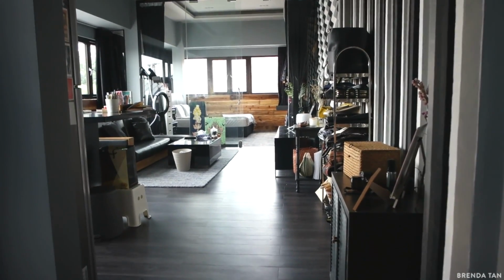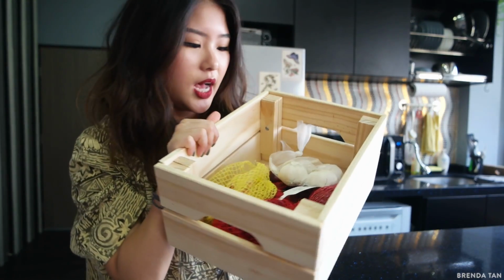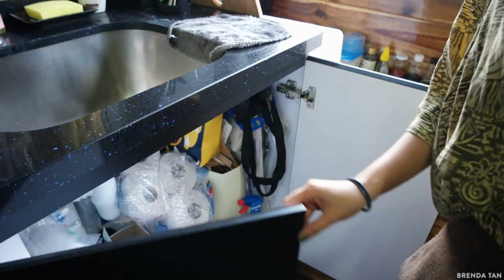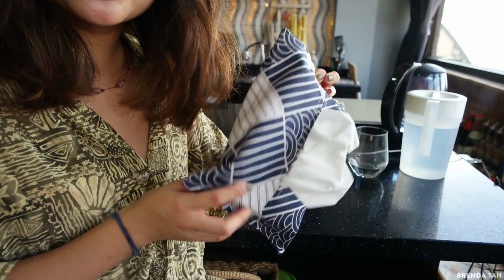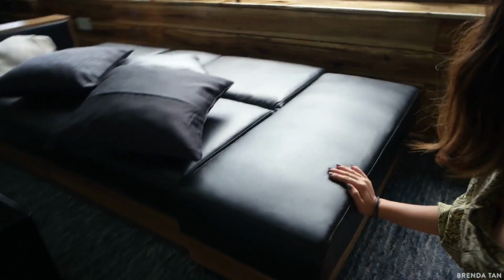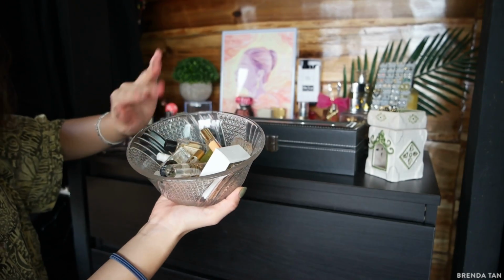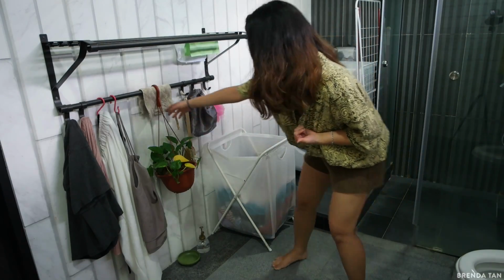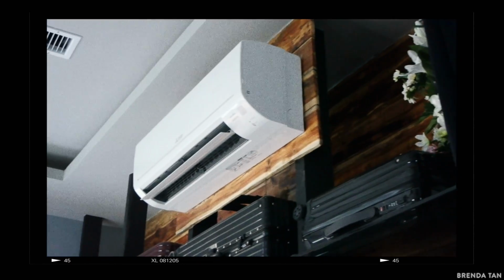APARTMENT TOUR | singapore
SORRY IT TOOK SO LONG!! I filmed this and intended for it to go up over the cny weekend but dANG I talk a LOT lol the whole thing edited down was still an hour long so I had to seriously chop a lot of it out. Still probably too long but ta daaaaaa

and yes the update on the date is coming SOON hehehehe hold onto your bum cheeks it's a juicy one

» CATCH THESE TOO

» I also run an online store for vintage and contemporary jewellery sourced worldwide that I personally source, curate and shoot.
☞ gomargaux.net
☞ @gomargaux on instagram

▻ Music ◅
enjoy - joakim karud
a groovy thing - flamingosis
easy living - birocratic
never felt a feeling like this - flamingosis
taipei rosebuds - mommy & snowglobe
stay gold - birocratic